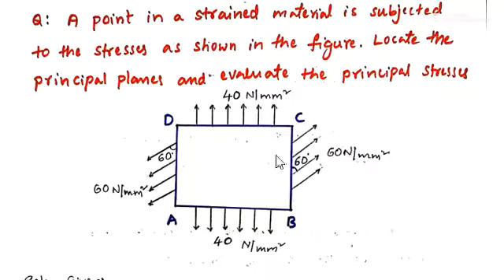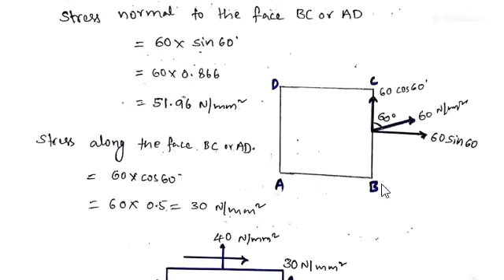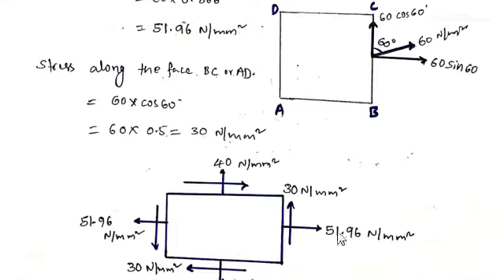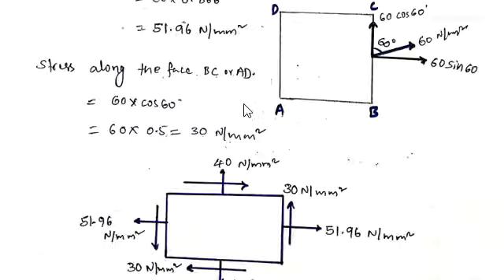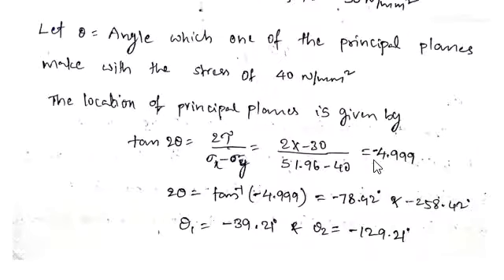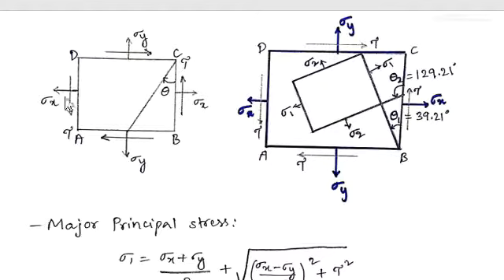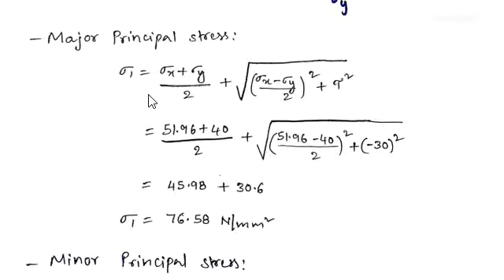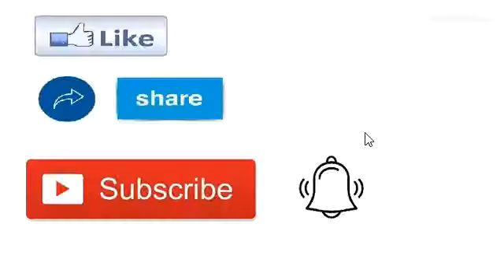Problem 4 ( case 4 ) on Principal Stresses and Strains, Mechanics of Solids ( Strength of Materials)